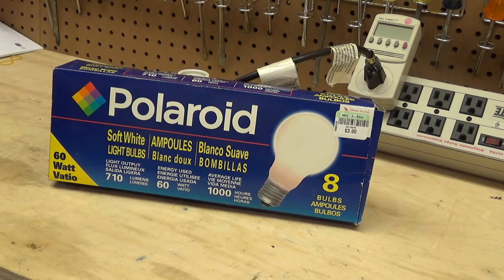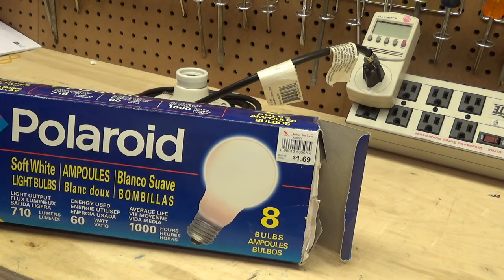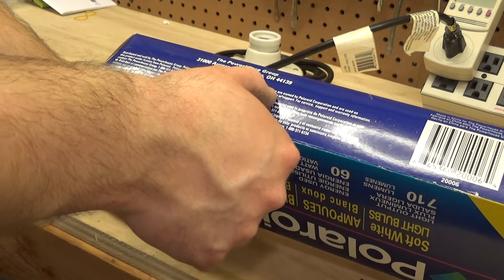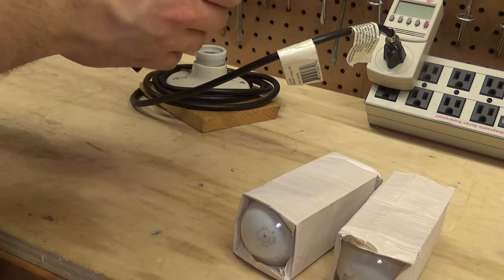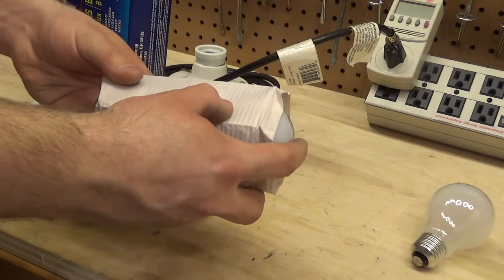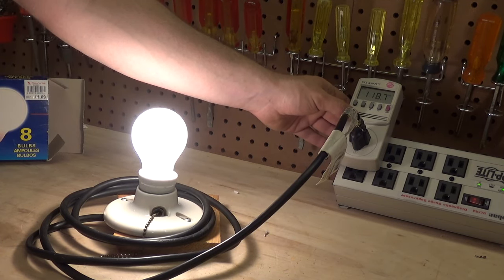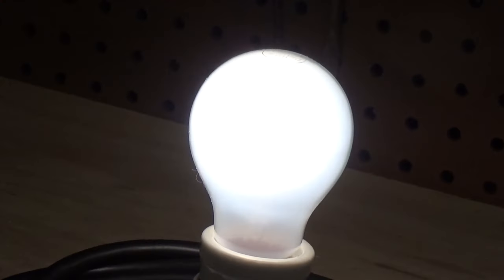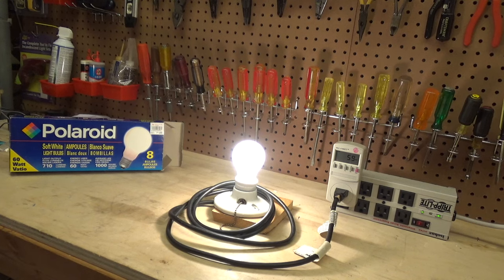Polaroid 60 Watts Incandescent Light Bulbs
A box of Polaroid 60 watt true soft white incandescent light bulbs. These were originally sold at the Christmas Tree Shop for $1.69, I suspect sometime in the 90s. The bulbs are an unusual shape, far more round than a typical A19 bulb.

Polaroid was a photography brand, focusing on products like caaaaaaaaaaaaaaaameras and film. I've never seen light bulbs under the brand before. The box admits the bulbs were made by The PowerHouse Group and that the product has more or less nothing to do with the actual Polaroid brand.

I cannot comment on the longevity, but all other aspects of the bulbs seem completely satisfactory. The light output is as bright as you would expect for a 60w bulb, the color rendering is correct, and the quality of light is excellent with no flicker, no startup delay, or any other undesirable properties.

I paid 3 dollars for this box at the Goodwill, for a total of 5 of the original Polaroid bulbs which have probably never been used, and 3 additional ShopRite 100w incandescent bulbs. I'm surprised this was not marked at a dollar, typically the sale price of the stuff there is less than original retail, not more. Regardless, it was still an excellent deal as you can hardly buy 1 incandescent bulb today for 3 dollars.